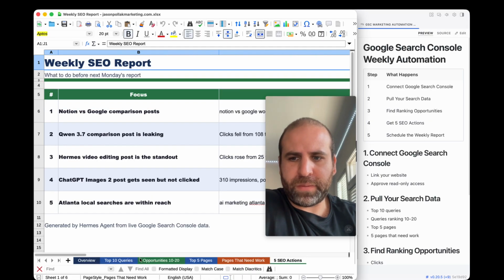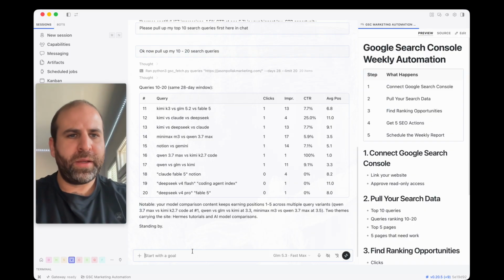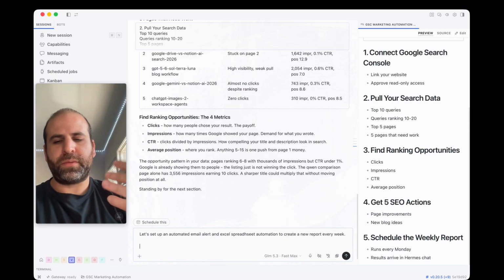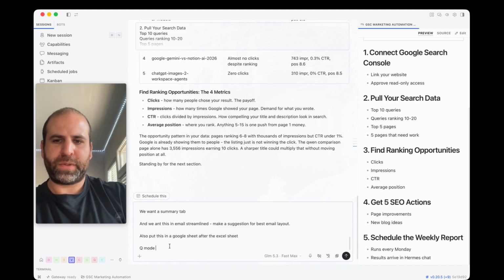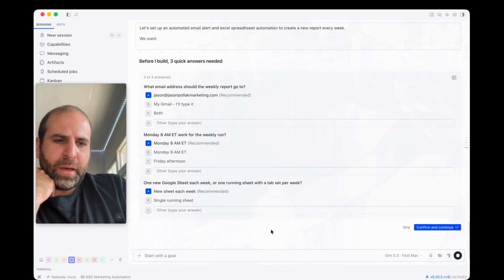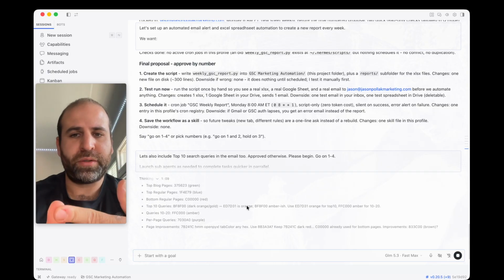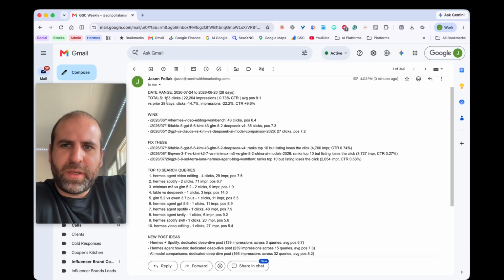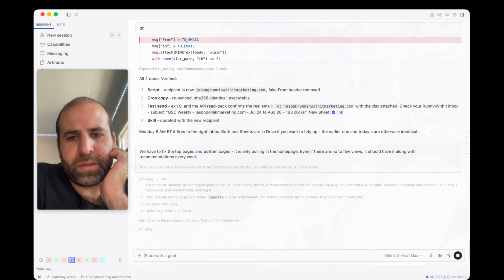How to Build a GSC Marketing Automation With Hermes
Turn Google Search Console data into a recurring marketing
automation with Hermes. In this walkthrough, I use the GSC
and Google Cloud APIs, GLM 5.3 Max, Planning Mode, and
parallel agents to build and test a weekly SEO reporting workflow.

The finished workflow emails a weekly summary, creates an Excel
report, saves the files to the project folder, and produces a
Google Sheet that can be shared with a team.

Problems Solved:

0:00 How to plan a Google Search Console marketing automation

1:12 How to pull real GSC data through Hermes

3:15 How to use GLM 5.3 Max for a multi-step agentic workflow

5:20 How to define a weekly SEO report, email, and spreadsheet

8:01 How to use Planning Mode before the agent takes action

11:59 How to launch parallel agents for a larger workflow

16:12 How to verify the automated email and finished report

17:54 How to revise an automation after checking the output

What You Will Build:

- A weekly Google Search Console reporting workflow
- Automated email summaries with SEO wins and problems
- An Excel workbook with separate color-coded report tabs
- A Google Sheet for sharing with a team
- Saved reports inside a dedicated Hermes project folder
- A scheduled job that runs the report automatically
- A Planning Mode review step before the agent makes changes

Chapters:

0:00 - What we are building
0:47 - GLM 5.3 Max setup
1:12 - Pull Google Search Console data
2:16 - Find ranking opportunities
3:15 - Use GLM for an agentic workflow
5:20 - Build the weekly automation
8:01 - Turn on Planning Mode
9:47 - Review and approve the plan
11:59 - Launch parallel agents
15:19 - Approve and run the workflow
16:12 - Verify the automated email and report
16:42 - Review the Excel workbook and Google Sheet
17:54 - Fix and improve the automation
19:05 - Planning Mode takeaway
19:18 - Wrap-up

Requirements:

- A Hermes Agent installation or Hermes Desktop
- A verified Google Search Console property
- A Google Cloud project with the Search Console API enabled
- OAuth access for the Google services used by the workflow
- GLM 5.3 Max or another model capable of multi-step agent work
- Email and Google Drive access if you want those delivery options